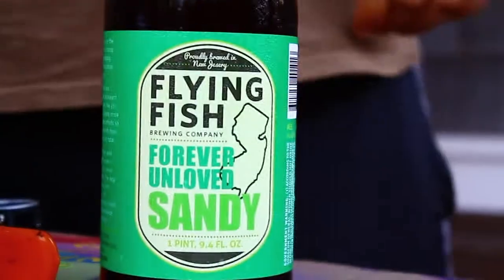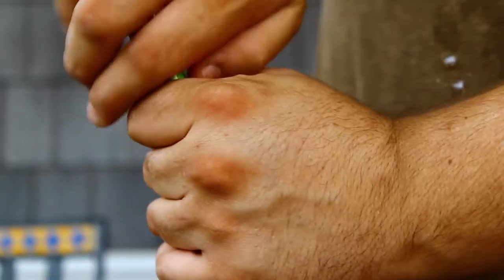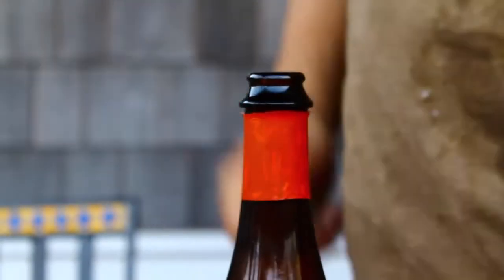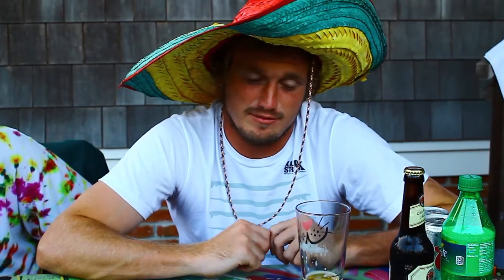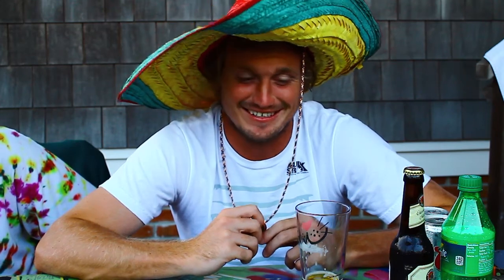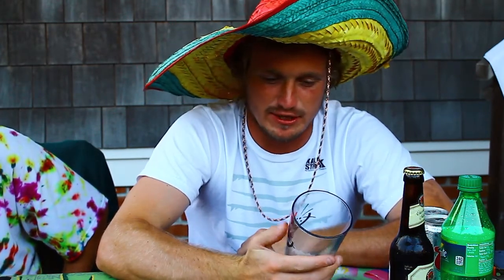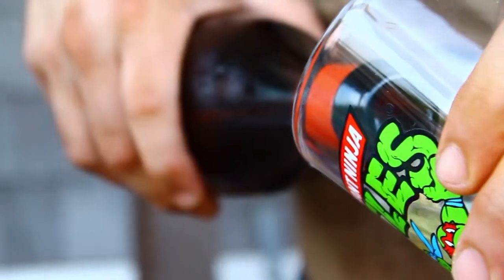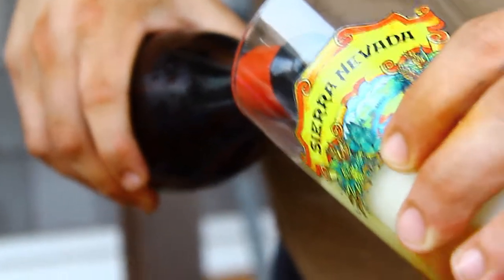TappedSJ Flying Fish F U Sandy Review with Nub TV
For my first video review, I got together with some of my buds from Nub TV to taste Flying Fish Forever Unloved Sandy. It's a really unique ale, an awesome beer overall, and Flying Fish donates some of the proceeds to Hurricane Sandy relief efforts!